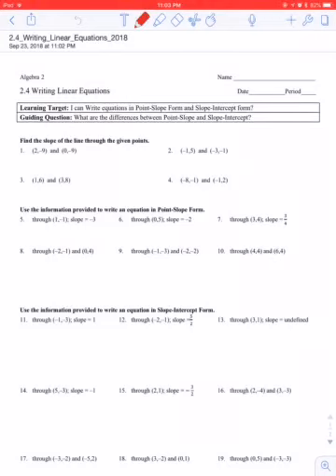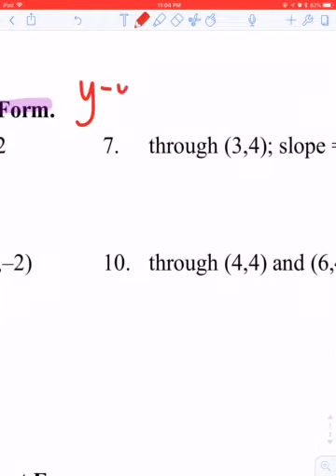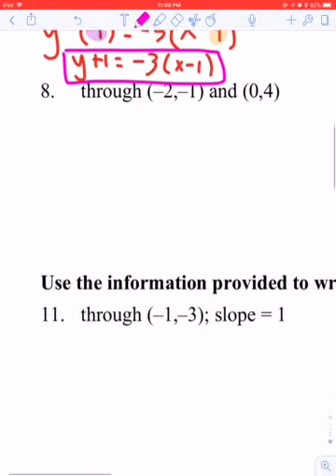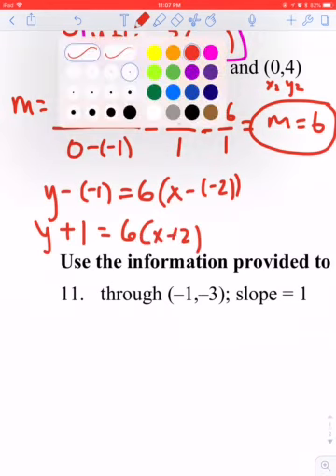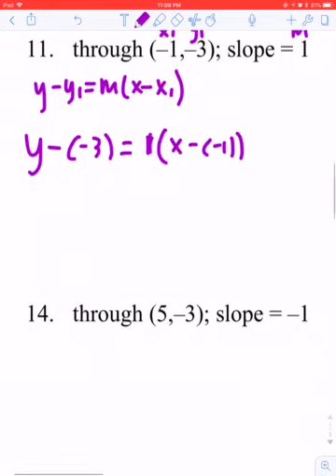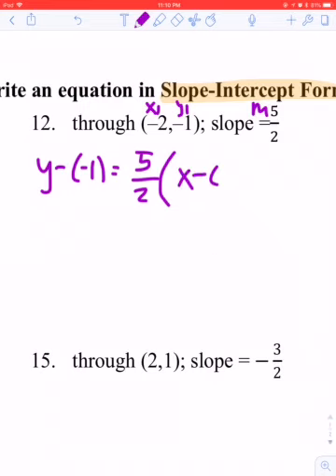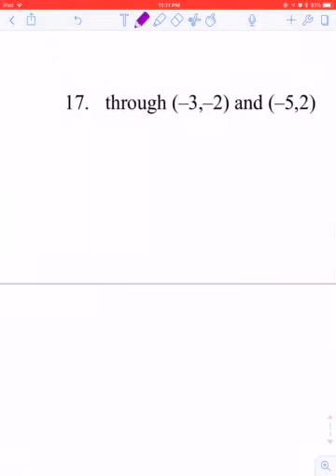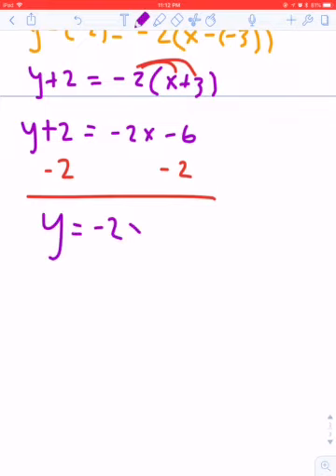2.4 Writing Linear Equations